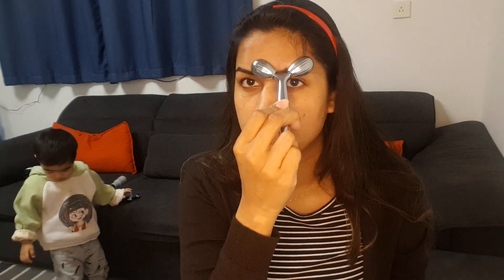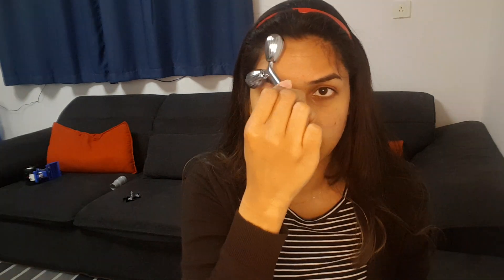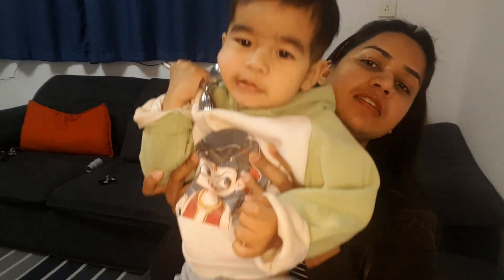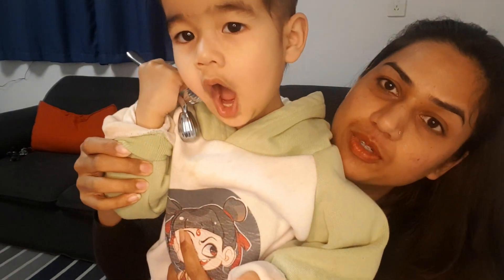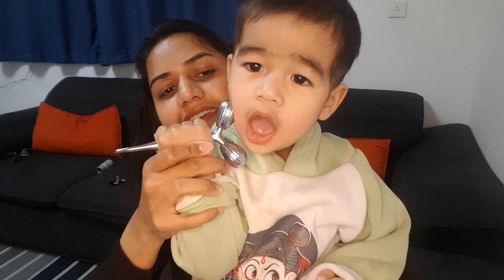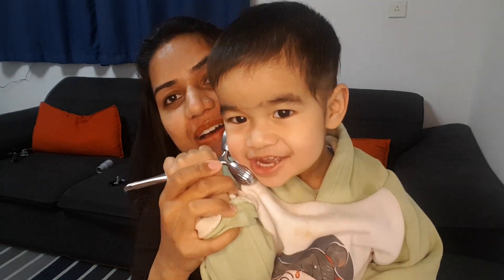How to Use Face Massager|100%Effective|SabaParvaiz